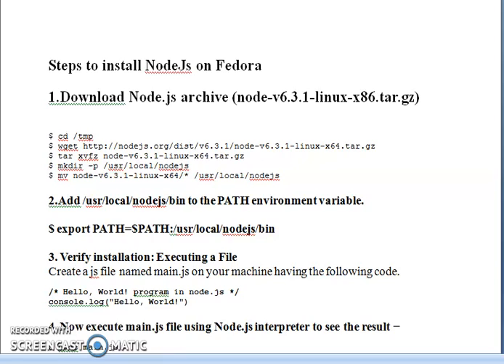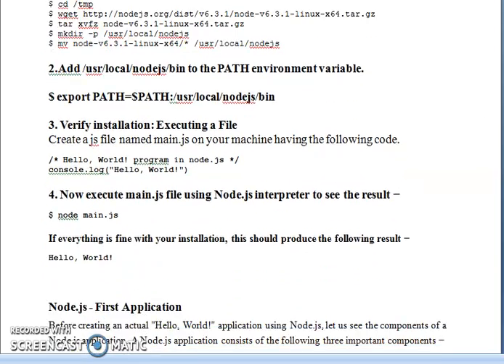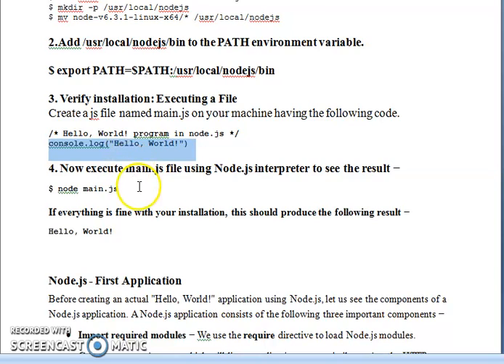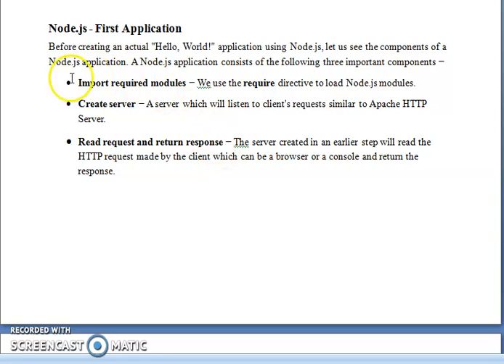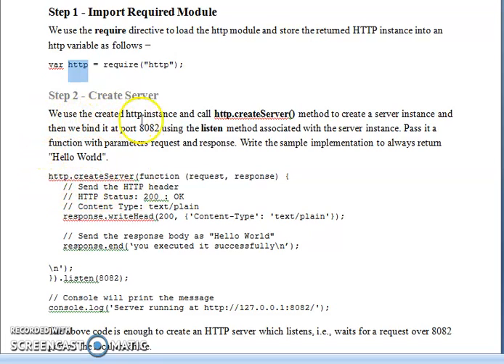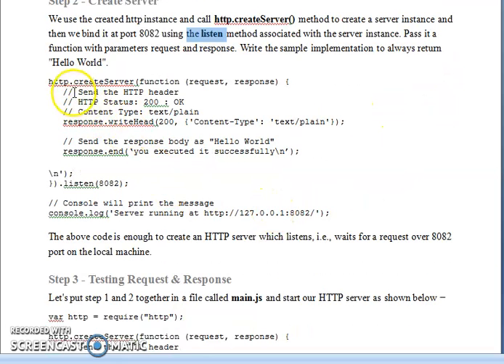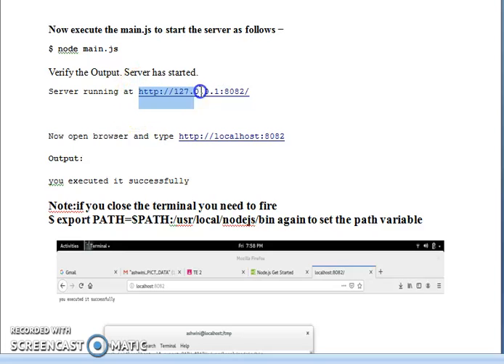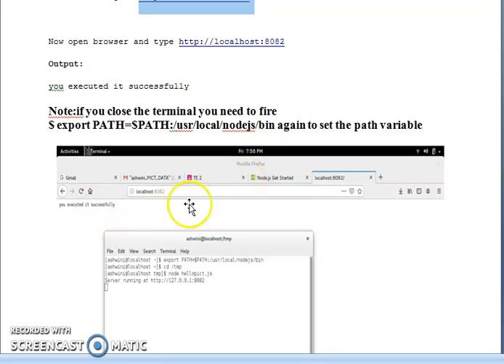Installing NodeJs,Creating and running Nodejs application